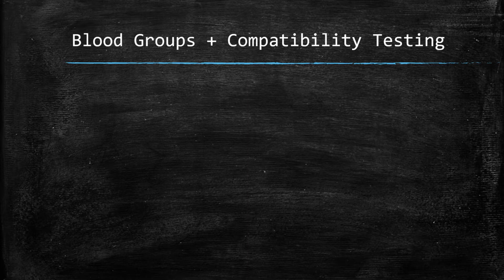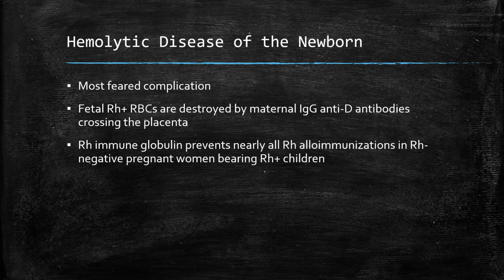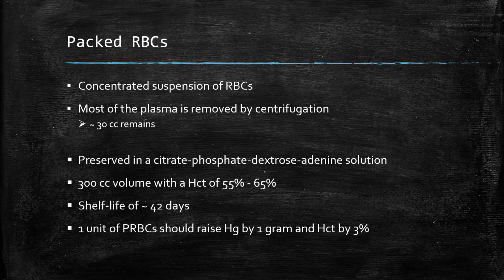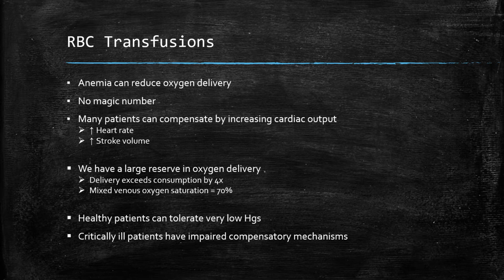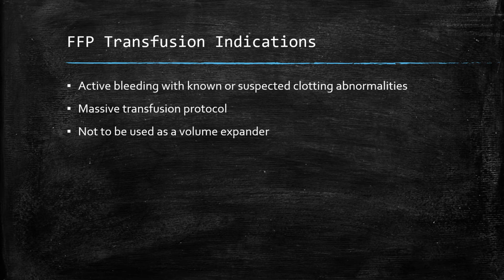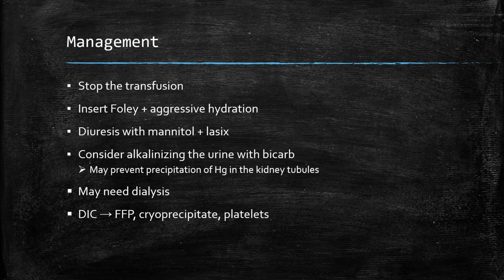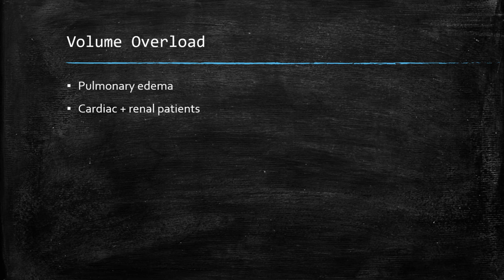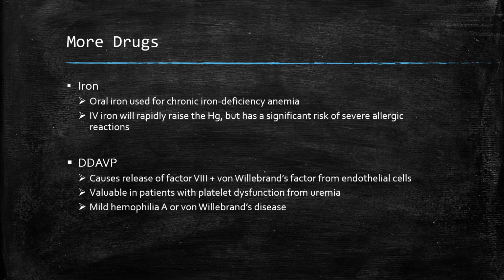Blood Products and Transfusions for Surgeons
In this video we review:
1. Blood groups and compatibility testing
2. Available blood products
3. Indications for transfusion
4. Complications of transfusion
5. Alternatives to transfusion